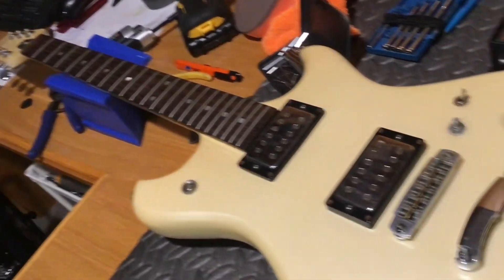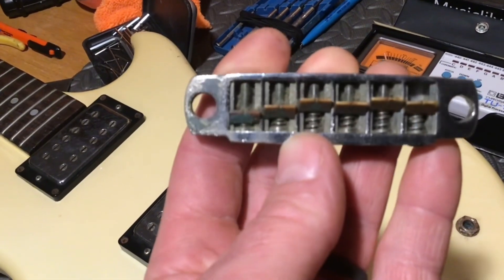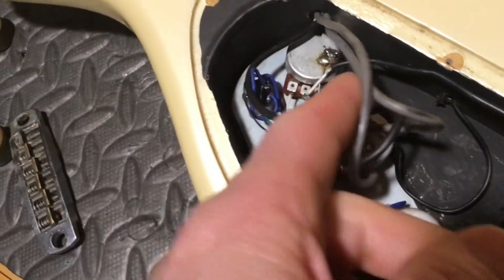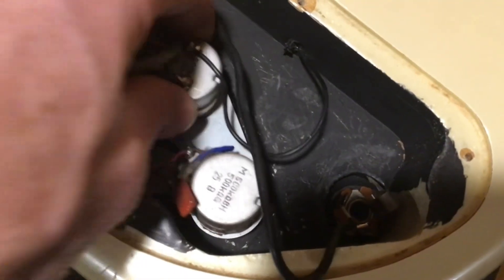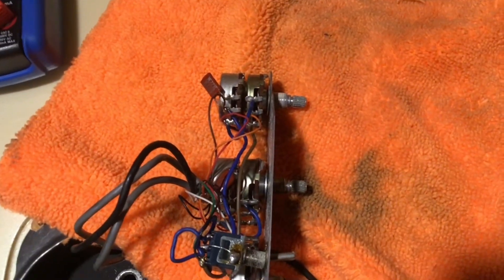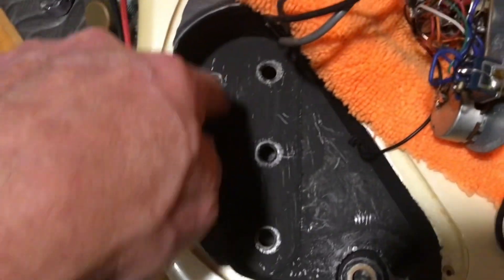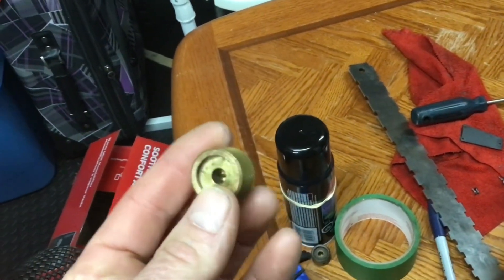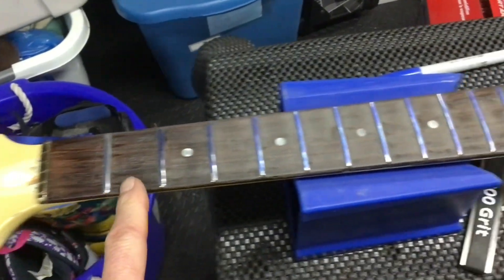WESTONE THUNDER II - Part Deux 😁!